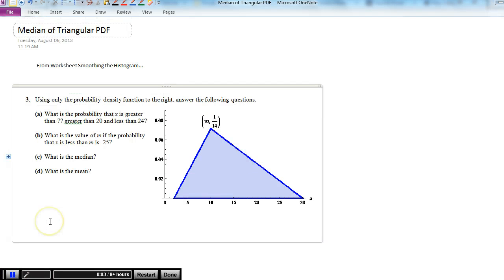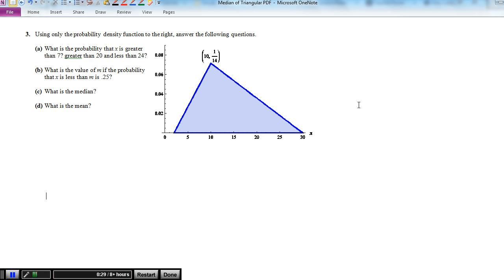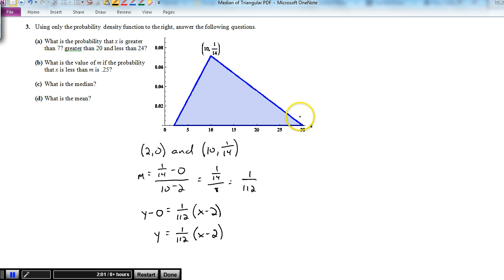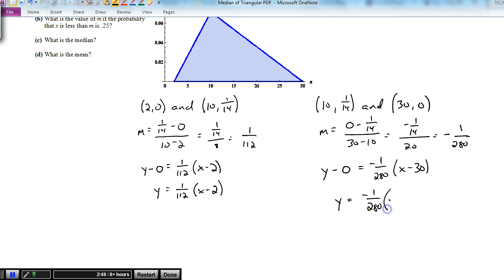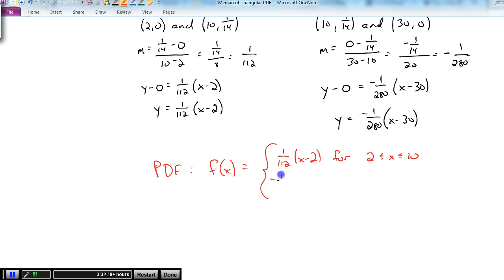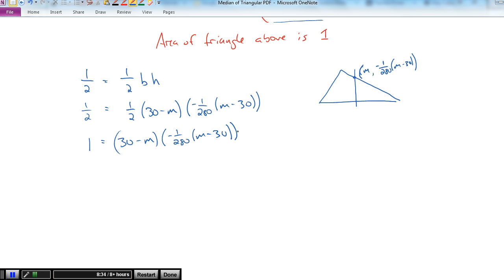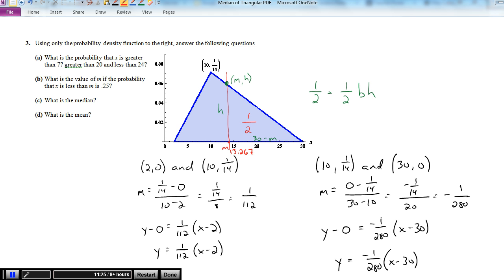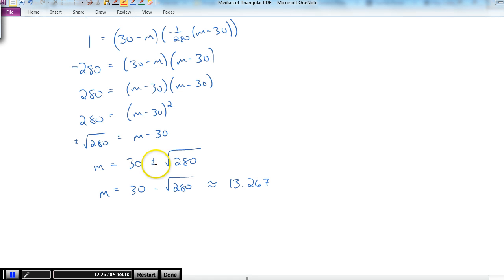Median of Triangular PDF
walking though 3c on Worksheet Smoothing the Histogram